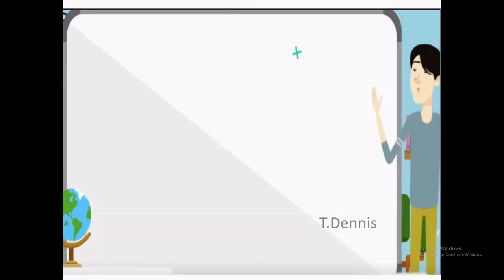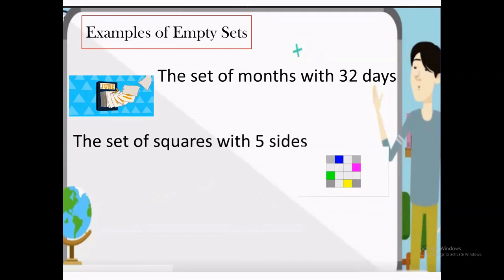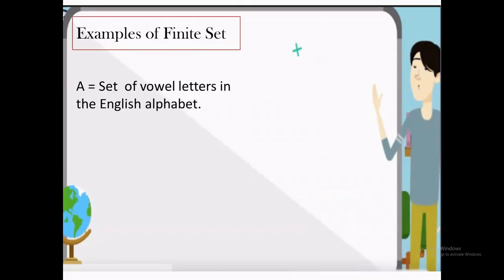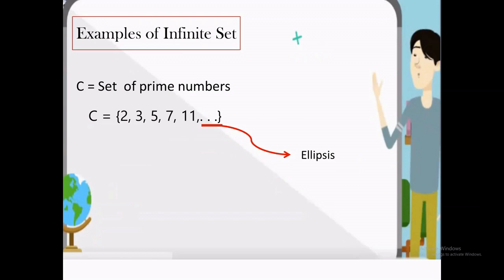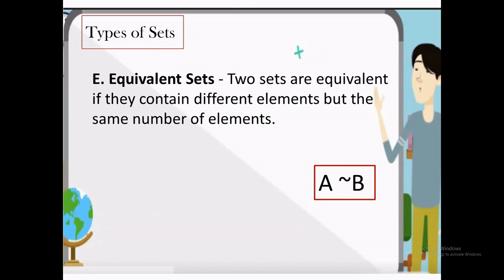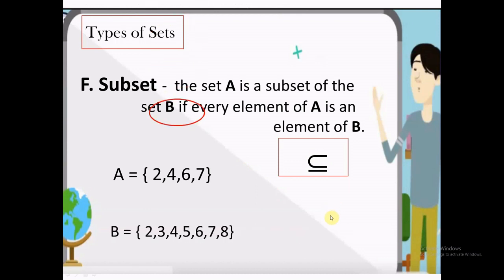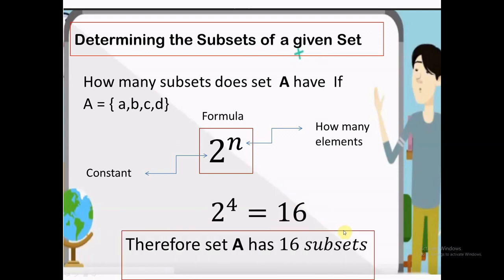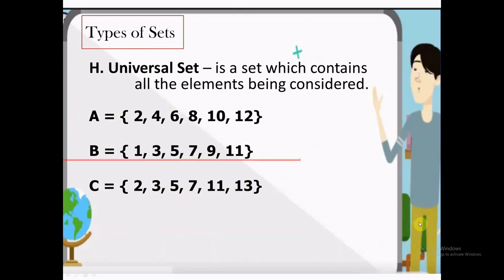Types of Sets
This video is all about the different types of sets. This video contents are made for my MEP students.